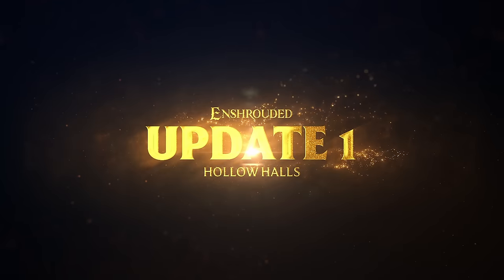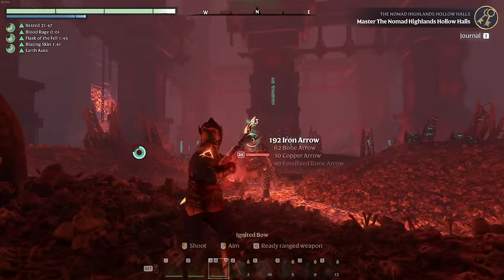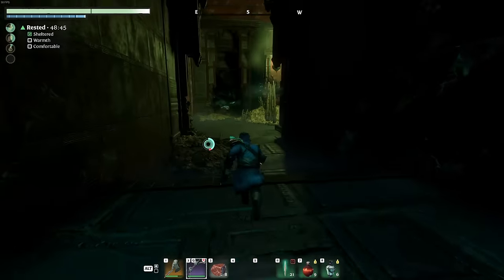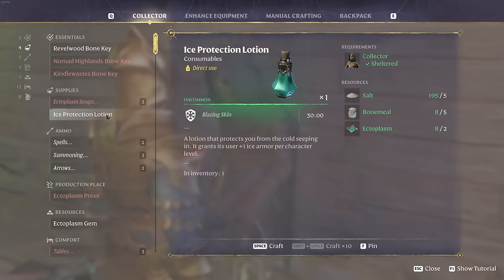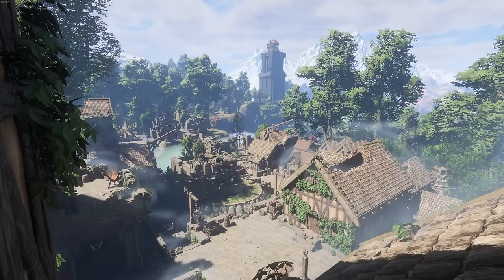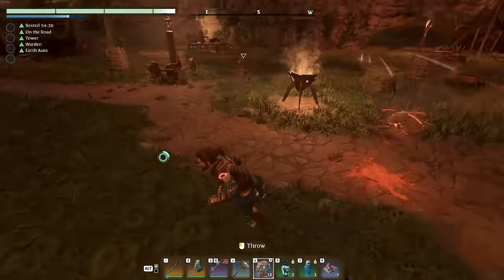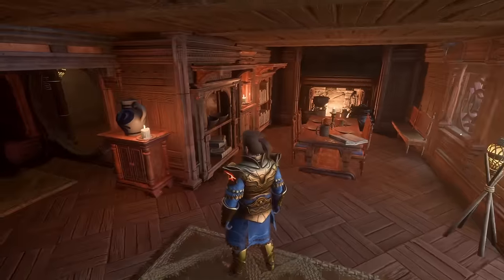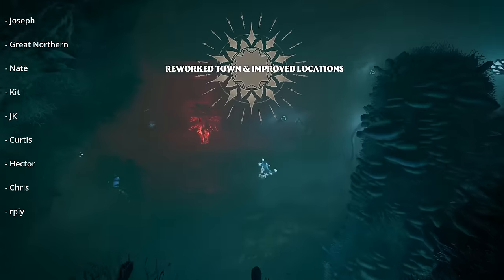Enshrouded NAILED The First MAJOR Update Hollow Halls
Today we're covering everything new in Enshrouded's first Major update Hollow Halls! If you haven't checked out the game I highly recommend it!

for Enshrouded streams!

Dedicated Servers.

Extra Content

Live Content Schedule: (GMT - April - 2024)
► Mon: 6pm Twitch
► Tue: -
► Wed: 6pm Twitch
► Thu: -
► Fri: -
► Sat: 6pm Twitch
► Sun: -

About: Enshrouded